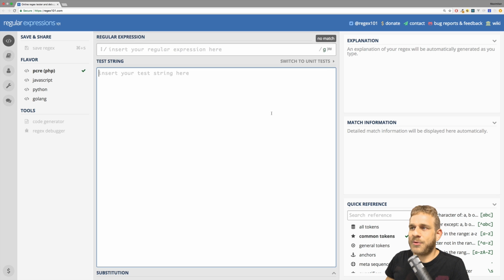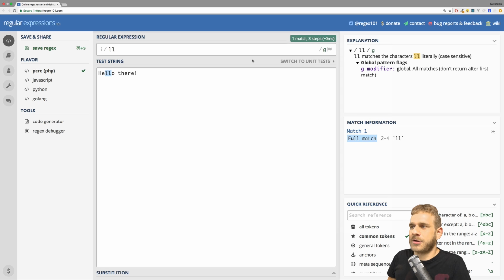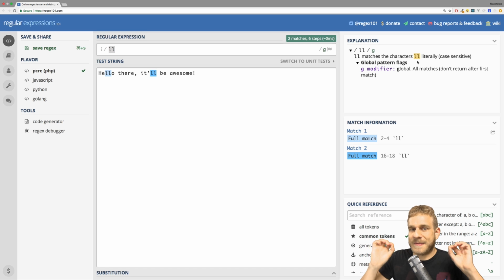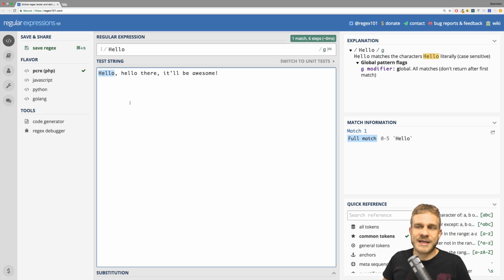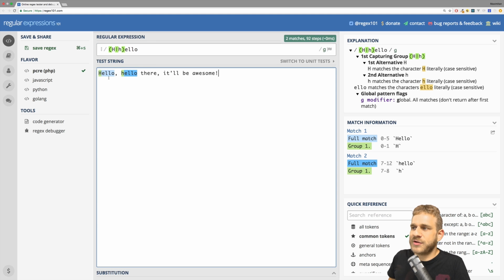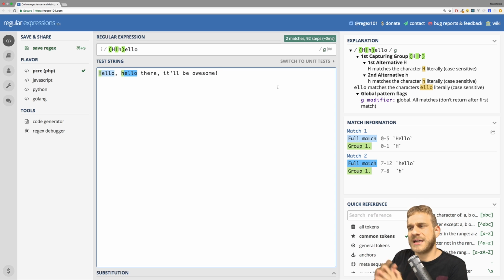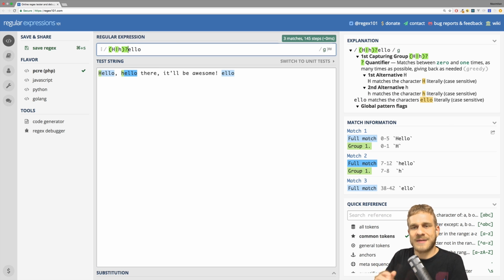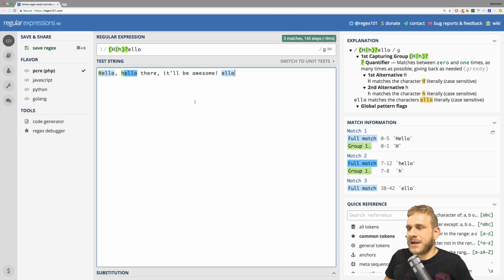Creating Regex Patterns | REGEX DEMYSTIFIED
Writing Regex patterns actually isn't that difficult once you understand the base idea behind these patterns. This video takes a closer look.